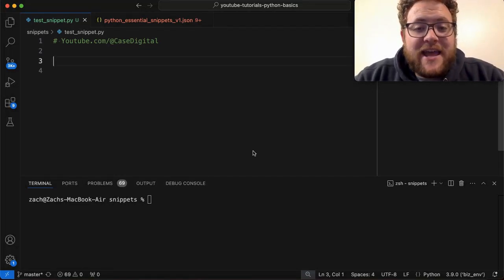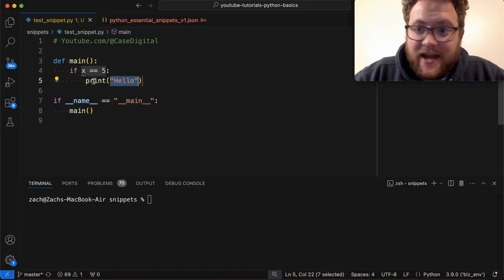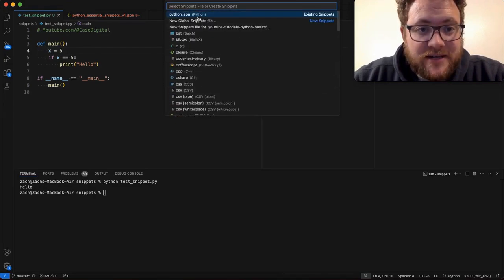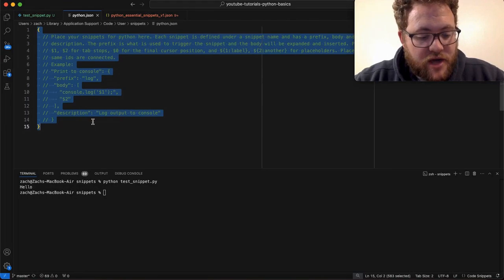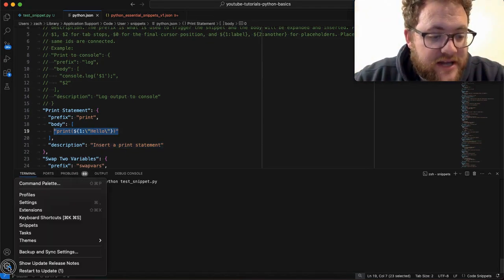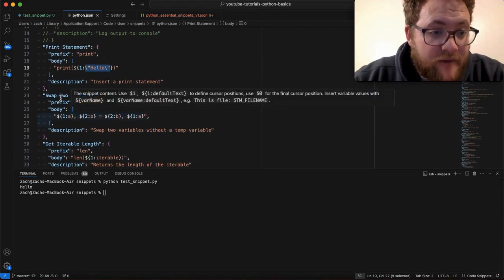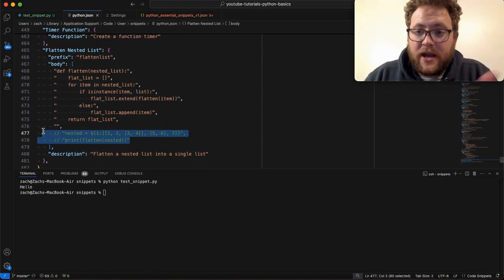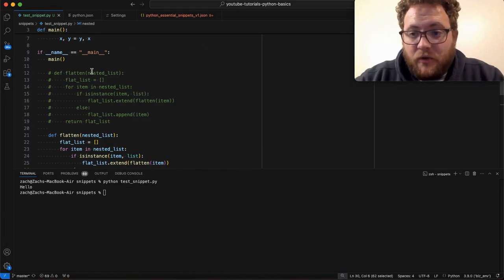How To Add Create Or Install VSCode Snippets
In this VS Code tutorial, I show you how to create or install VS Code snippets! In particular I show how to install or create snippets for the python programming language!

Video Timeline
0:00:00 - VsCodeSnippets
0:01:15 - Installing Snippets